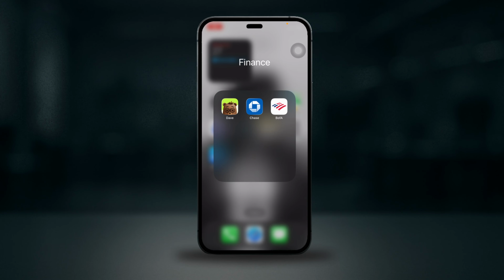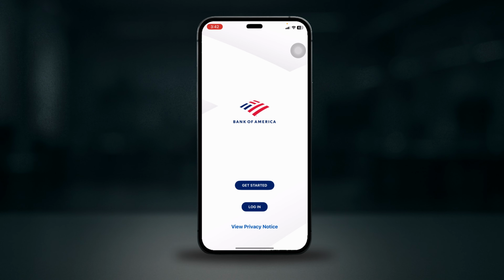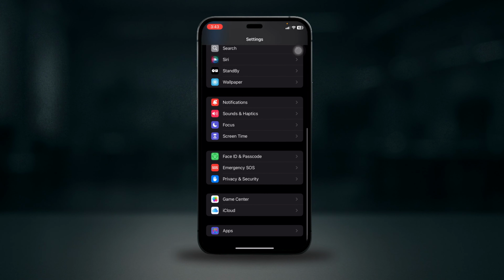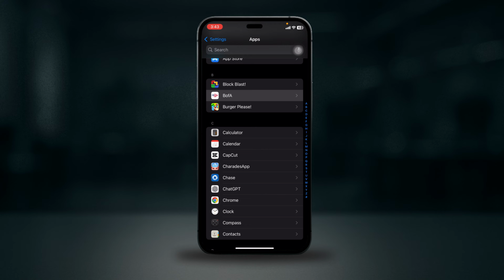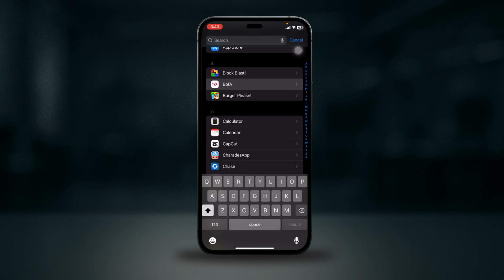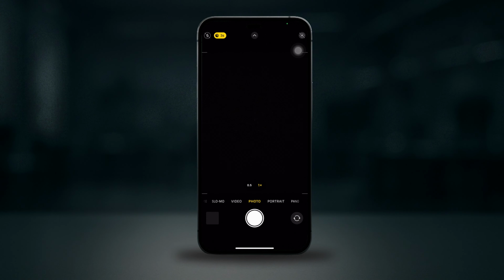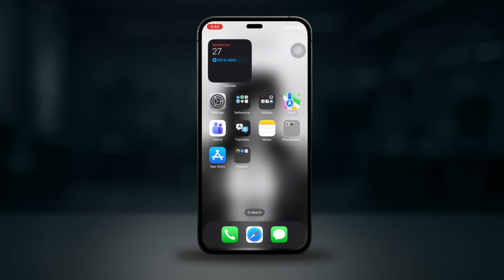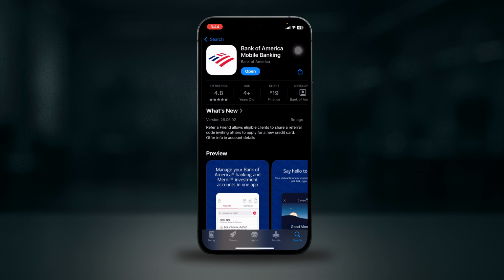How to Fix Bank of America App Crashing When Depositing a Check (2026)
Does the Bank of America app crash every time you try to deposit a check using your camera? This specific bug is caused by a permission issue or corrupted app data — and this quick video shows you exactly how to fix it so mobile check deposit works again.

⏱️ Timestamps
0:00 - BOA crashing during check deposit?
0:10 - Check camera permission for BOA in Settings
0:35 - Good lighting and flat surface tip
0:55 - Delete and reinstall BOA app
1:10 - Check deposit working again

✅ Works on Bank of America Mobile Banking app on iPhone.
📌 Watch this if Bank of America app crashes when taking a check photo, mobile deposit not working, or camera crashes during deposit.